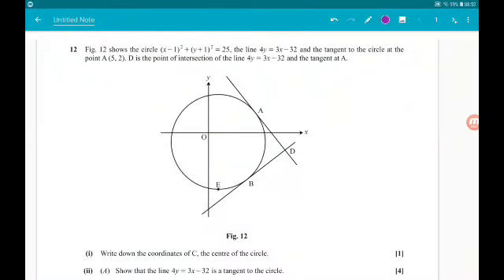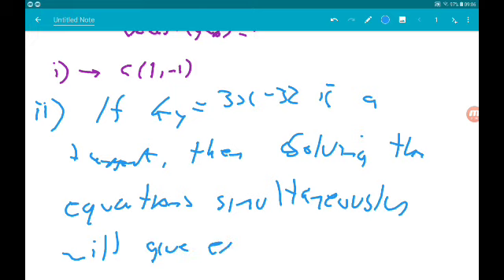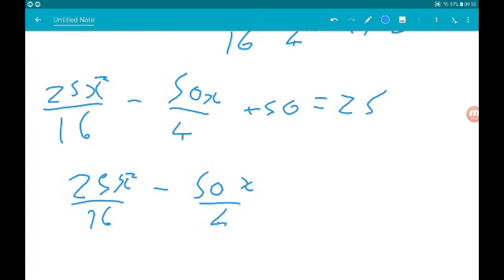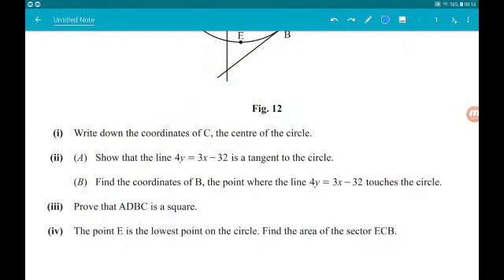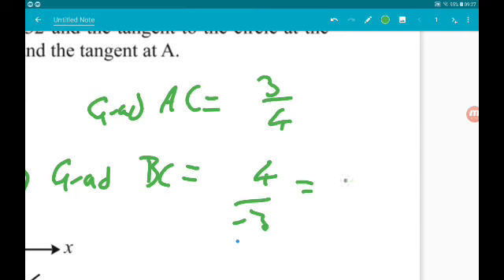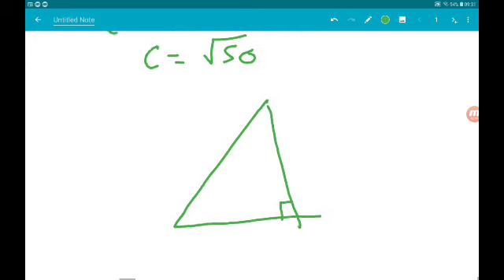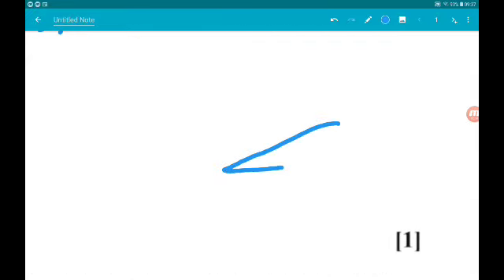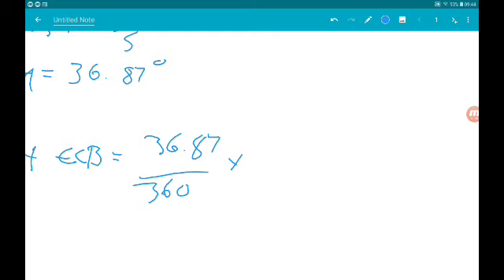OCR MEI NEW SPECIFICATION 2018 A Level Maths Paper 1 Walkthrough Q12: Circles and Coordinate Geometr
Welcome to my walkthrough and worked solutions to the 2018 OCR MEI NEW SPECIFICATION A Level Maths Paper 1: Pure Mathematics and Mechanics (H640/01)!

OCR MEI 2018 new spec A Level Maths Paper 1 Pure Mathematics and Mechanics

These are the only OCR MEI new specification A Level Maths past papers, so I highly recommend going through the A level maths papers from AQA and Edexcel, linked below, to help with your revision for A Level Maths 2019 and beyond!

I wish you the very best of luck with your A Level Maths exams in 2019 whether you're AQA, Edexcel or OCR MEI!